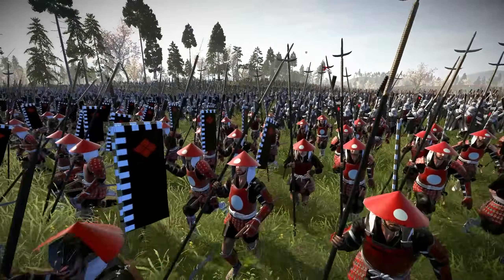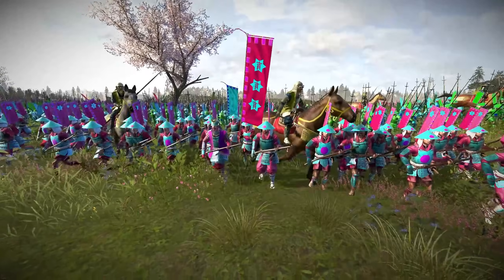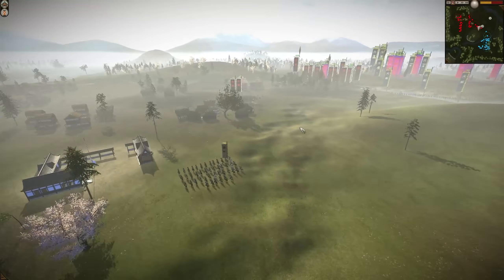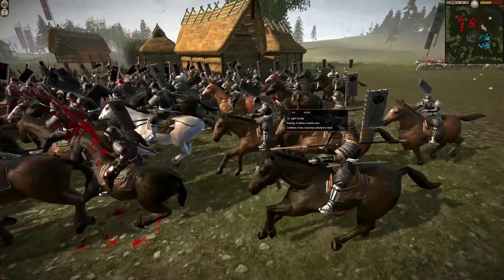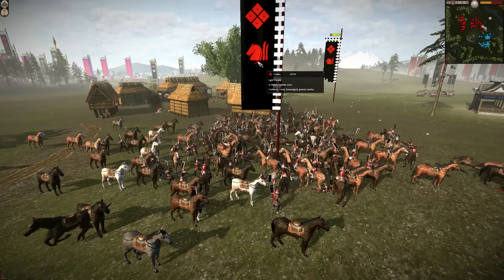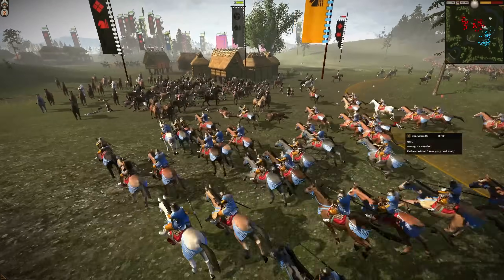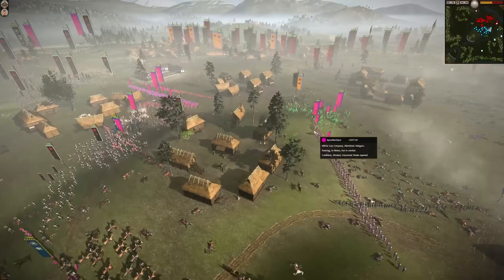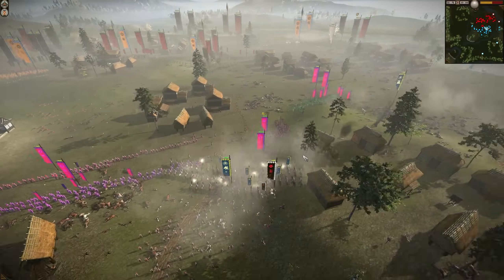A Dazzling Display Of Tactics - Shogun 2 Total War